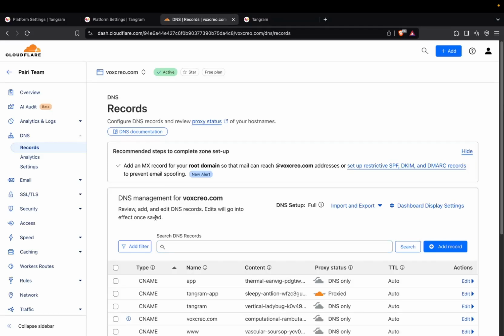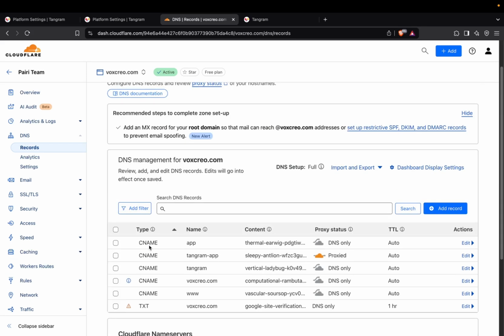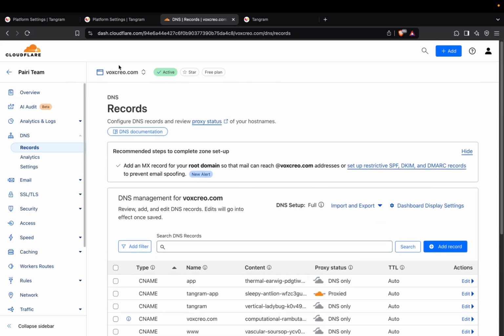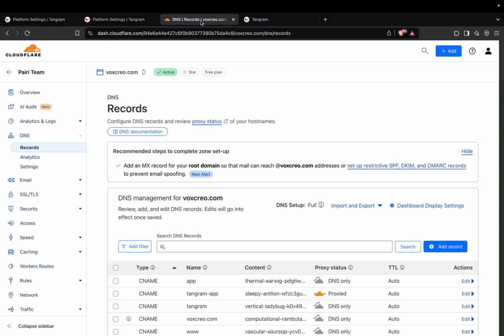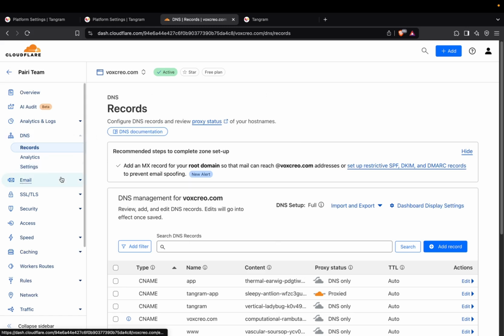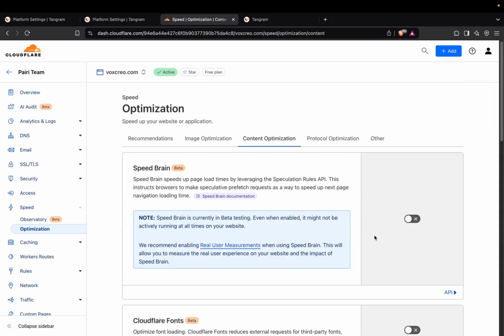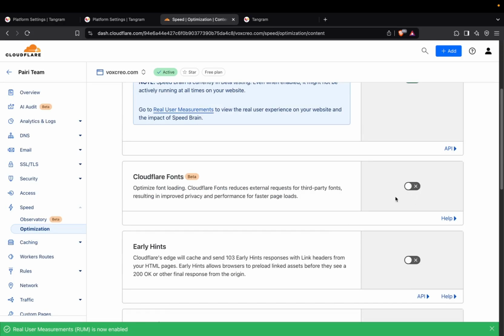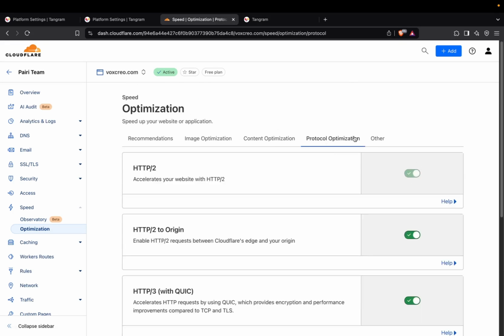How to make your app faster with Cloudflare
This is a guide on how to make your Tangram (or other) app faster with Cloudflare.